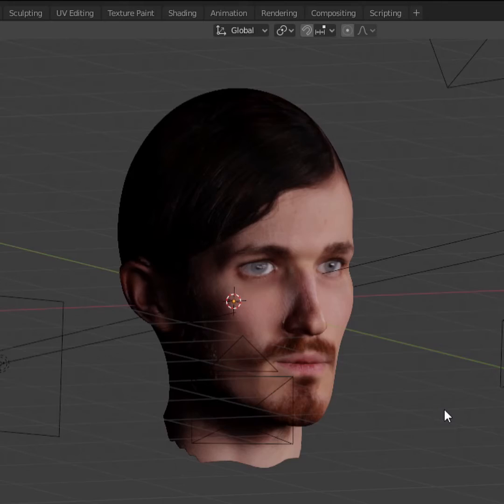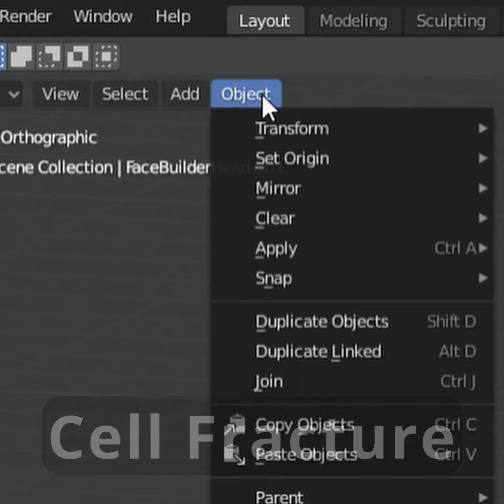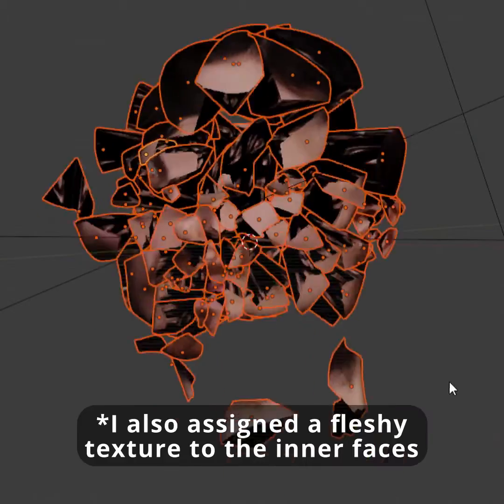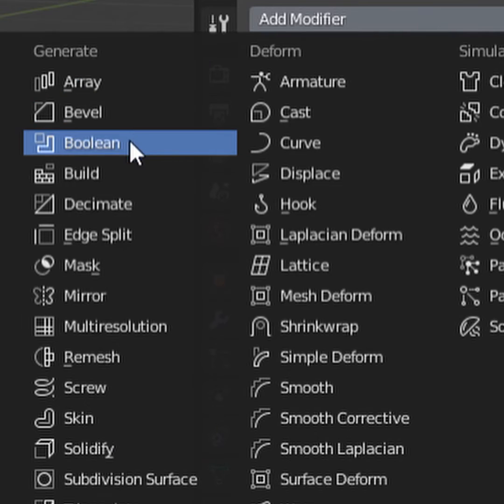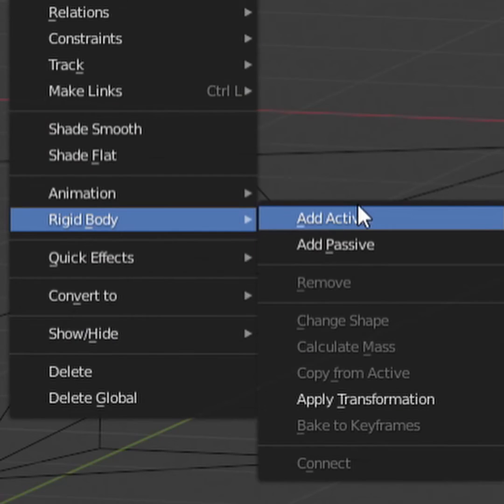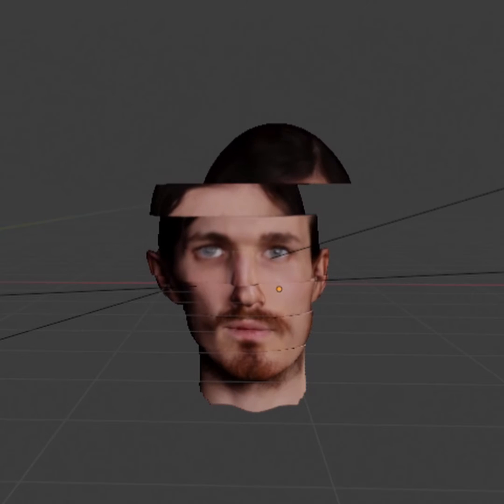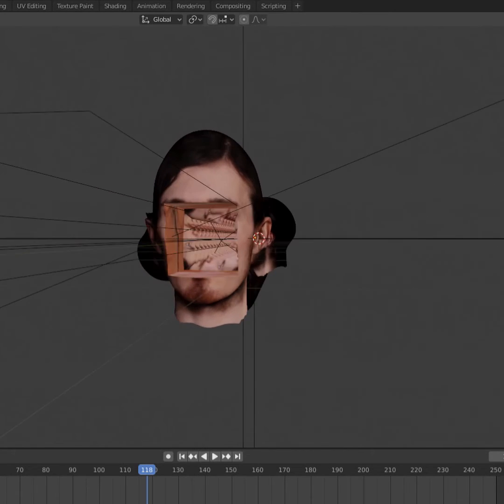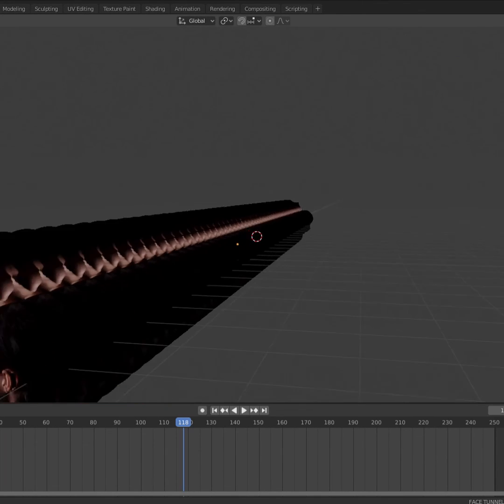Super Quick Intermediate Blender Tutorial | Explode Your Head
I re-created my own head in 3D using the Blender add-on Face Builder and then used the add-on Cell Fracture to fragment it and make it explode.